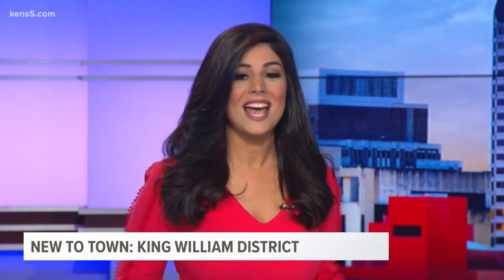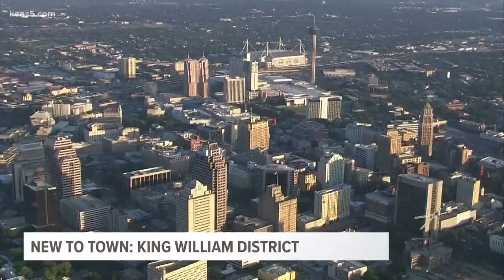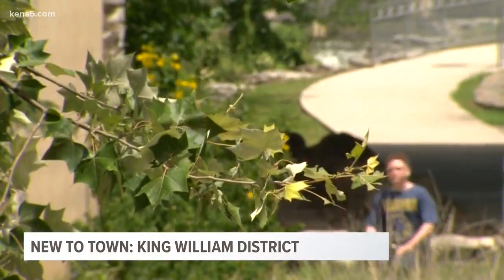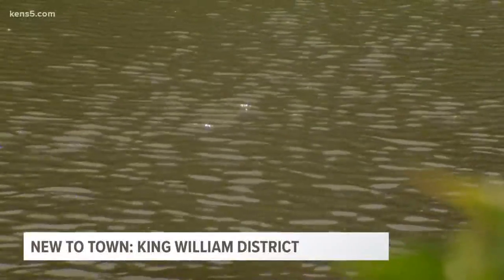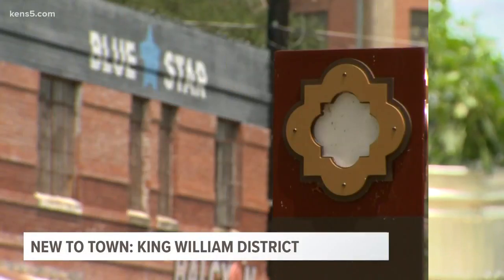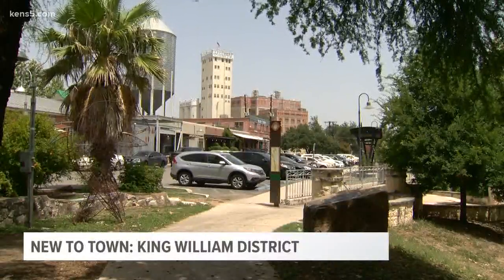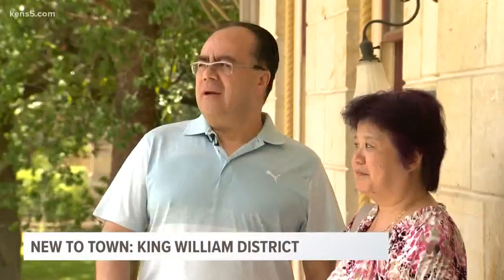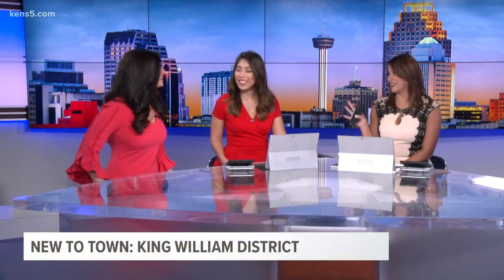A historic district fit for a king! | NEW TO TOWN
KENS 5's Niku Kazori is new to town and is exploring the King William Historic District, where the residents are helping to preserve the neighborhood's history.